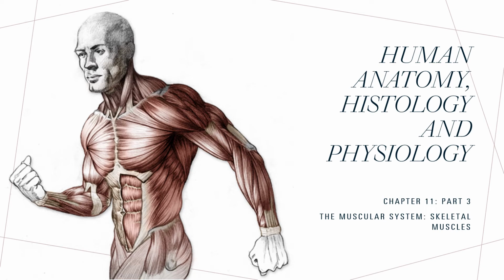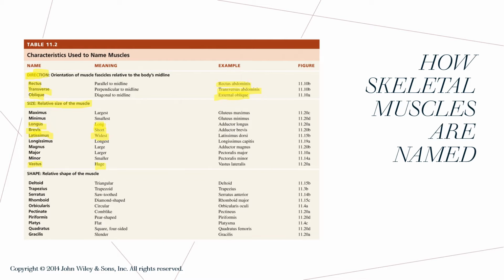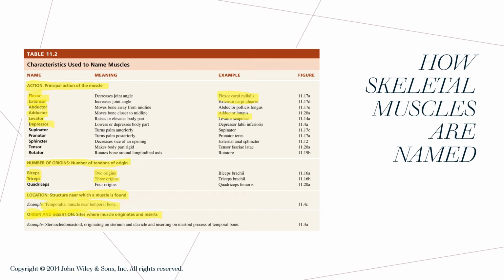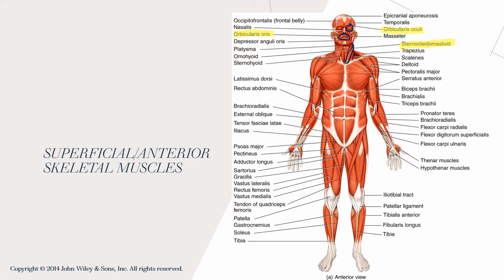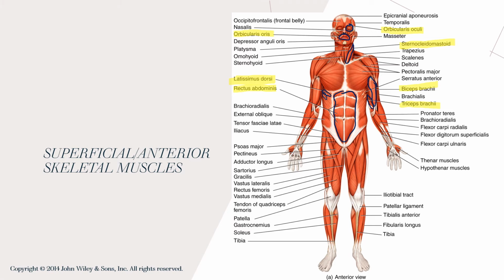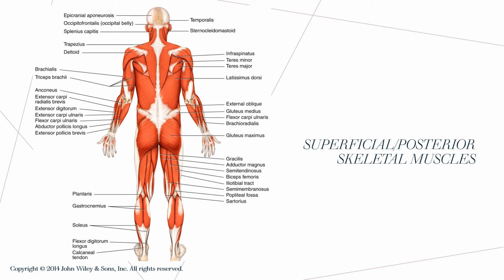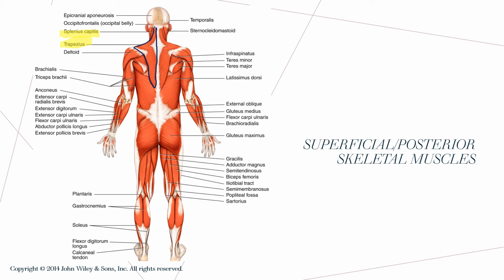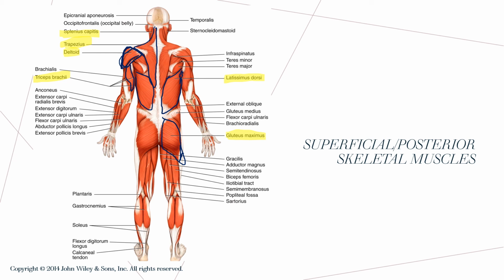Ch. 11, pt. 3 - Skeletal Muscles